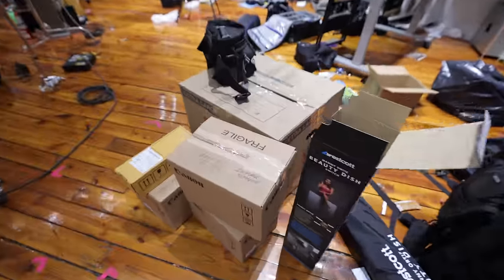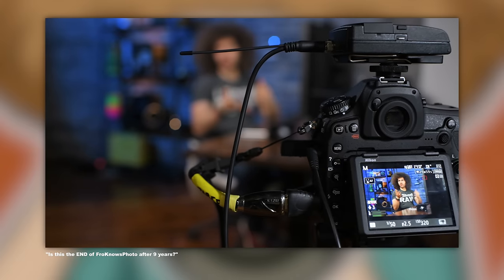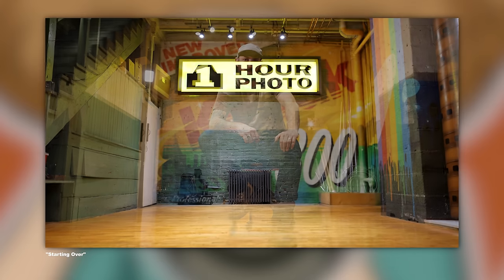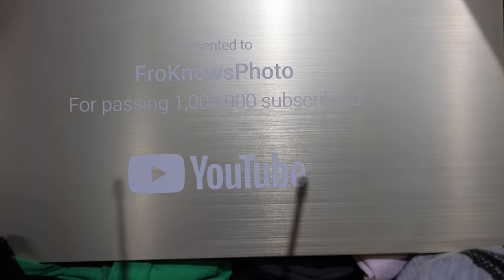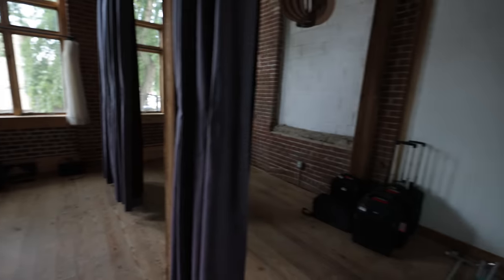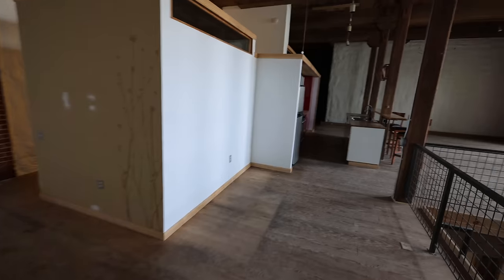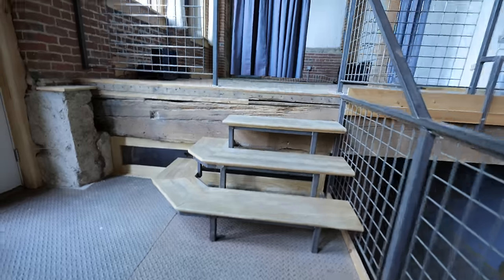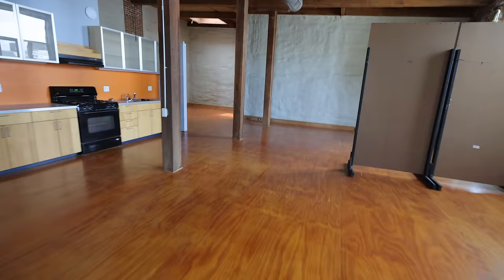moving on…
(UPDATE) moving on.